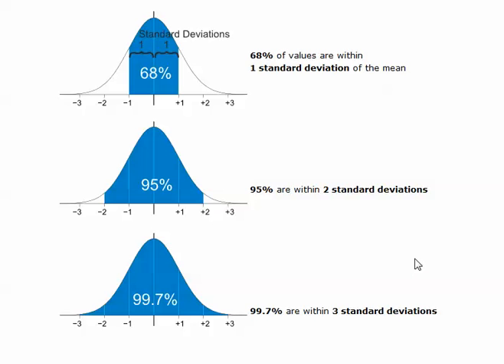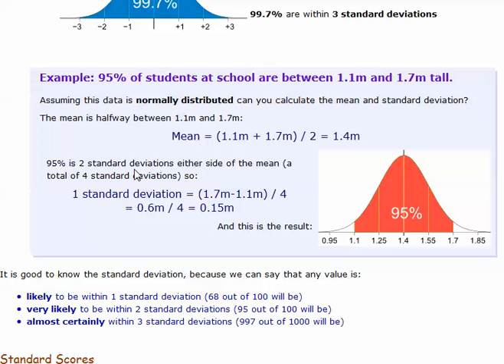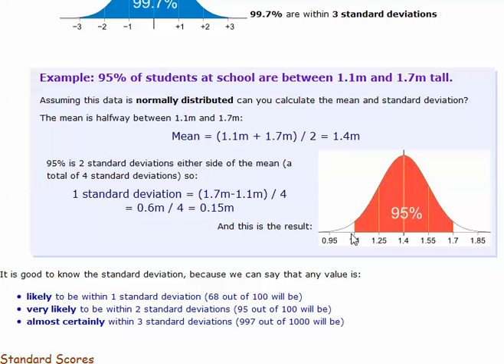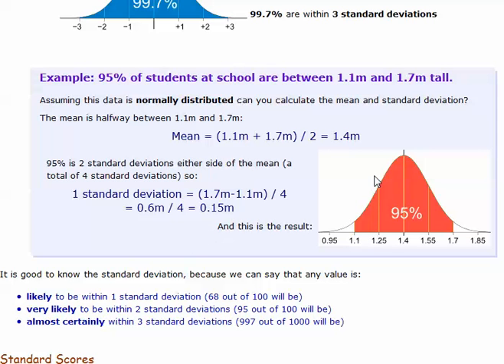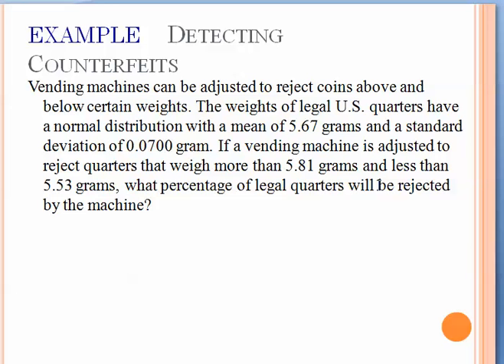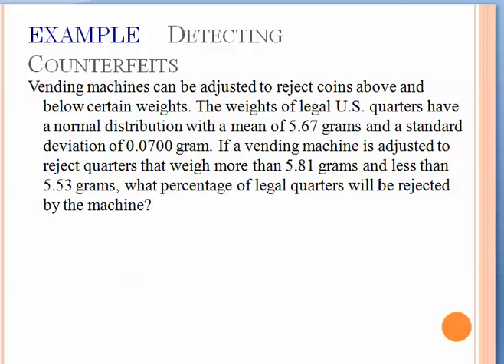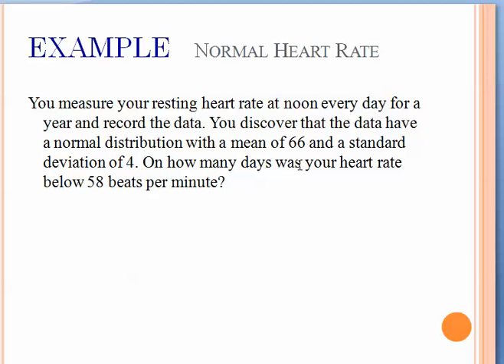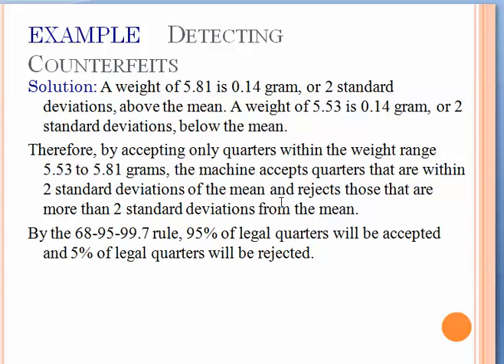5/8/2012 9:48:48 AM